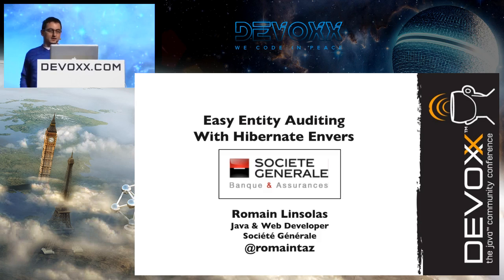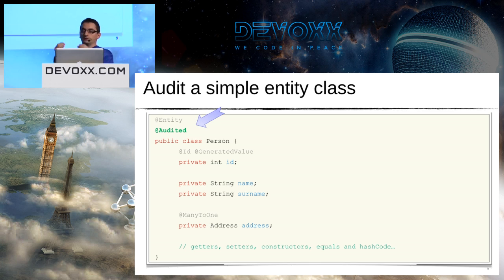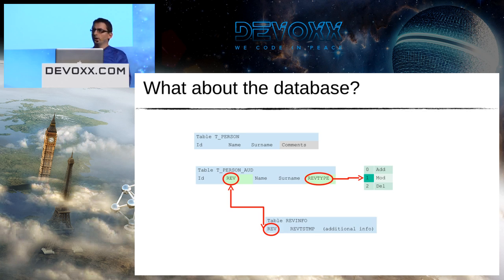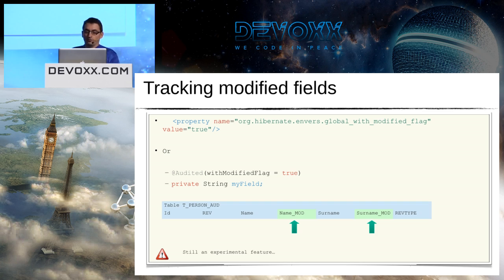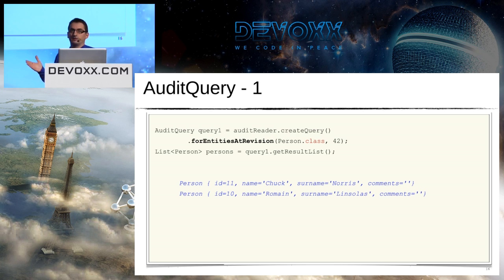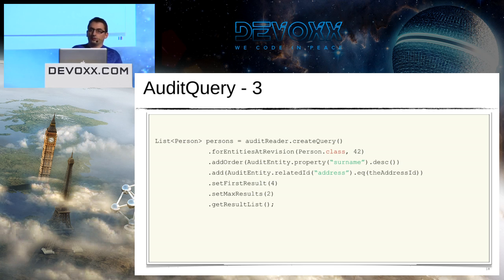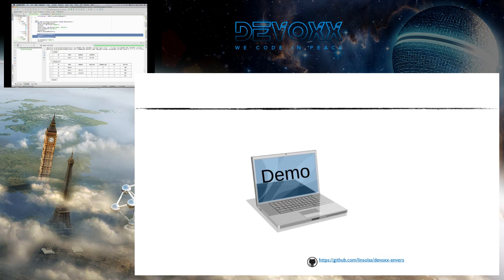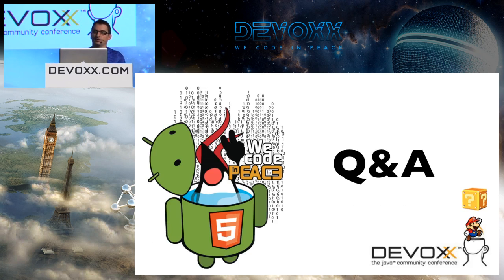Easy Entity Auditing with Hibernate Envers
On last week-end, your boss had a great idea - another one - for the application: why not adding an audit trail to track the activities of the users?
With your usual luck, it is incumbent upon you to implement this task!
I can feel your pain. But don't worry, it's not all over! Did you ever heard of Hibernate Envers?

So come and discover this powerful Hibernate extension, which allows you to manage audit functions with ease, and provides an extensive API to dive into your auditing data without any trouble.

@Audit will have no secrets for you!

Author:
Romain Linsolas
Développeur Java depuis le début du siècle, Romain est passionné par l'innovation technique.
Employé par le CNRS sur un projet d'astrophysique, puis consultant chez Valtech et enfin leader technique pour la Société Générale, Romain est aussi impliqué dans la communauté de developpez.com (en tant que rédacteur et modérateur).
Passionné également par les principes de l'intégration continue, il n'a de cesse d'améliorer et d'automatiser les processus au sein des équipes pour lesquelles il travaille.